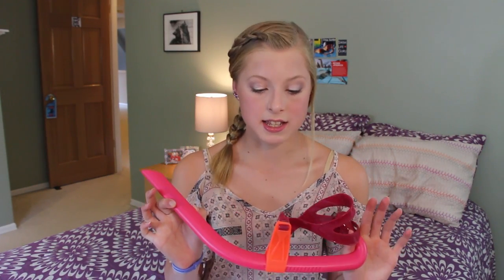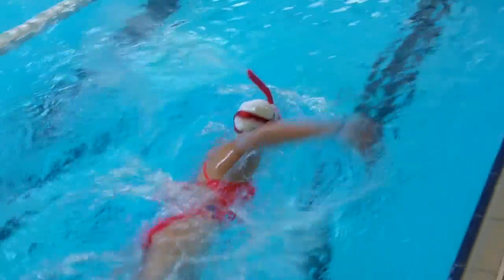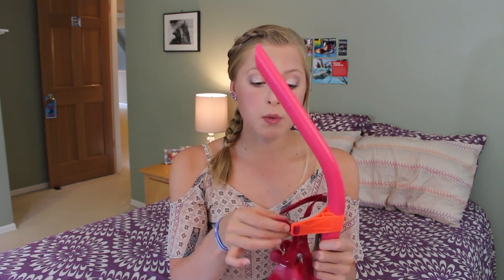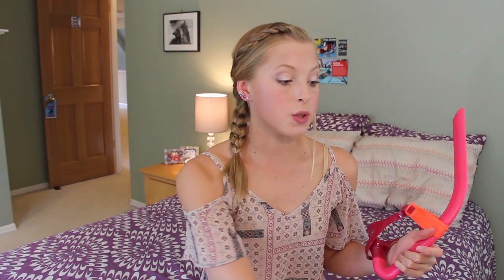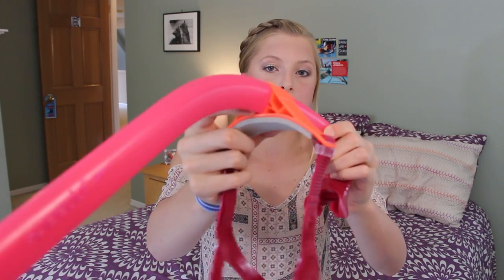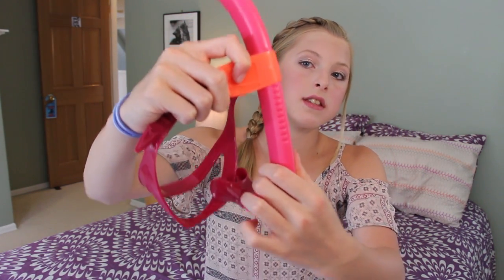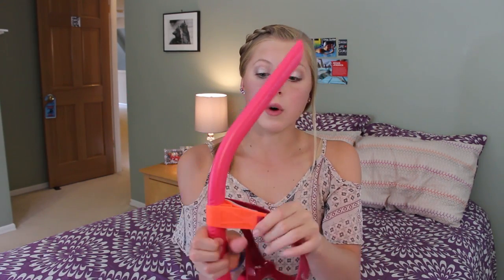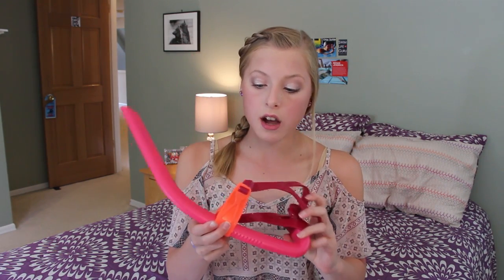Speedo Performance Bullet Head Snorkel Review | Hot or Not?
Today's video is a hot or not on the Speedo Performance Bullet Head Snorkel! :)

Products Featured:

Speedo Performance Bullet Head Snorkel
On Amazon

~Lindsey